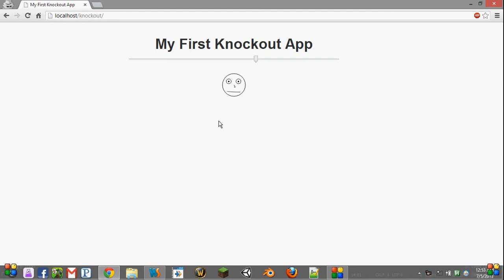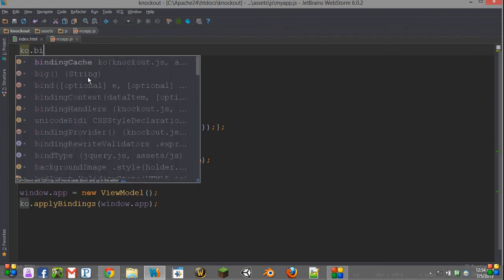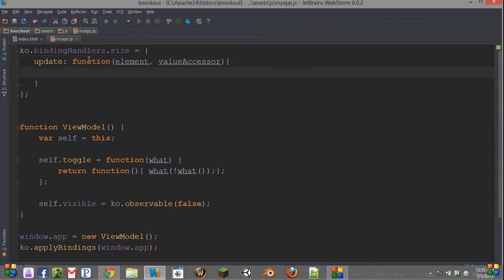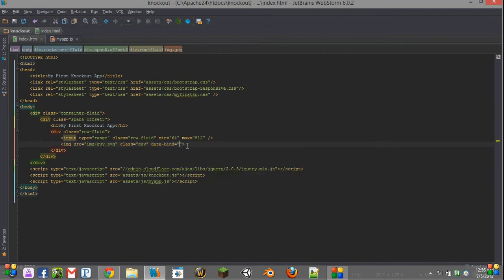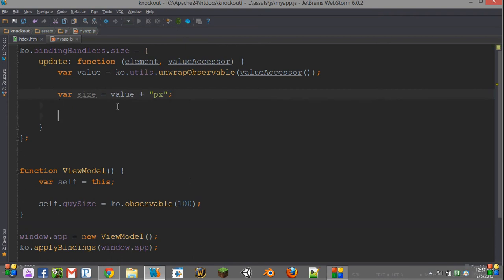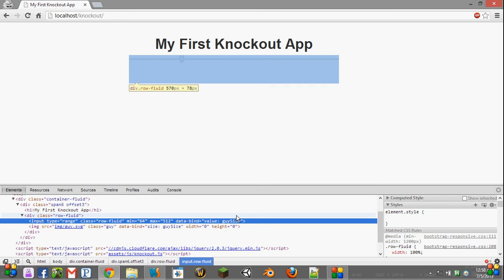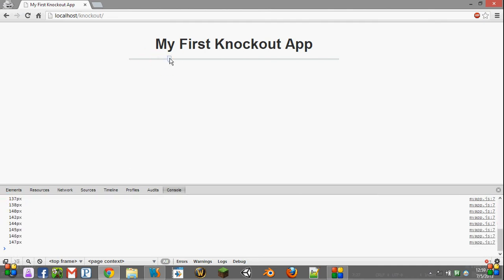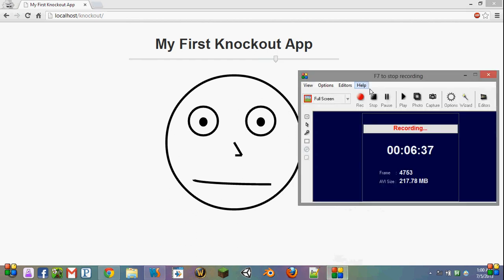KnockoutJS Sliders, DOM Properties, Custom Bindings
Learn to bind your observable to document properties using custom bindings!  Grab the code for this video here:

If you want a svg to play with, here's the guy from the video:

By the way, anyone catch my mistake near the end?